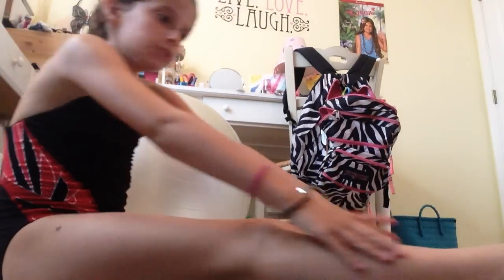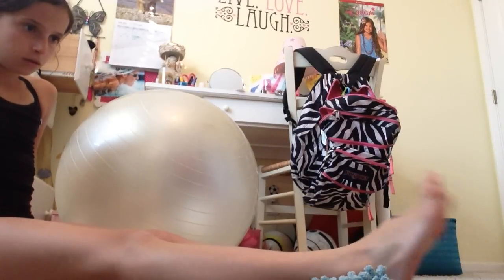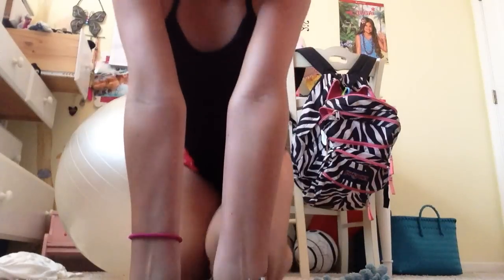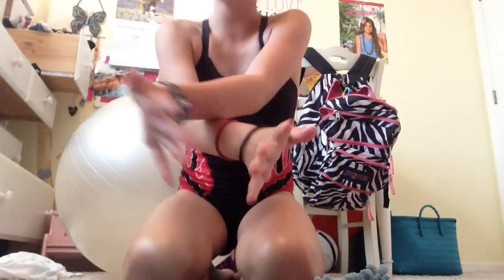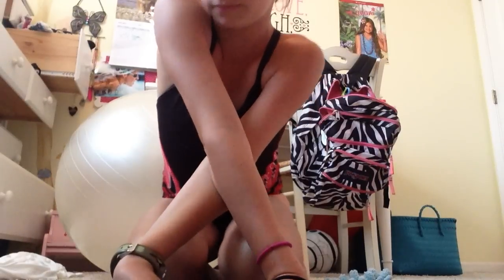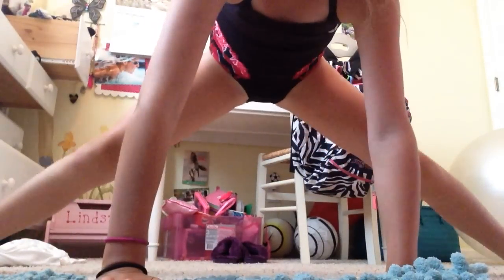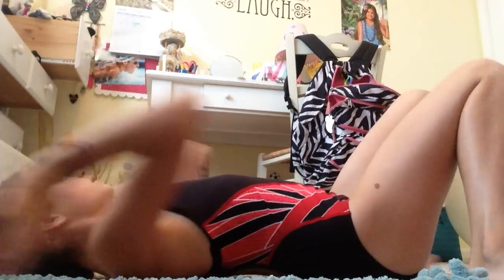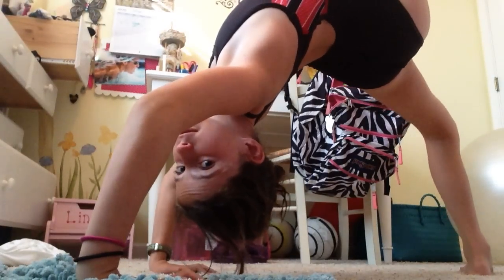How to stretch before doing gymnastics